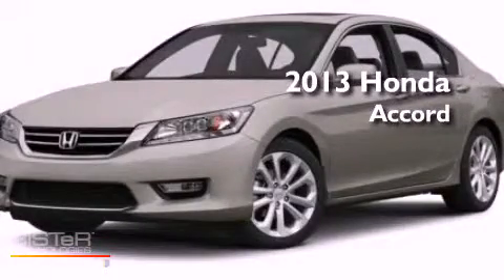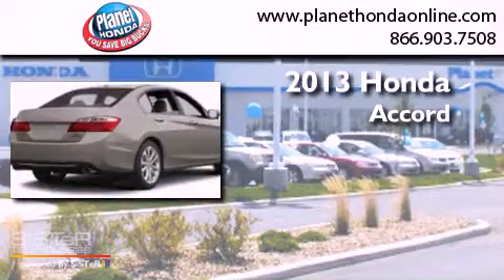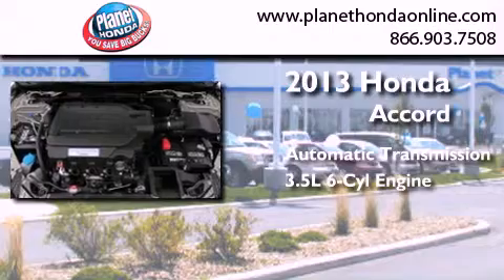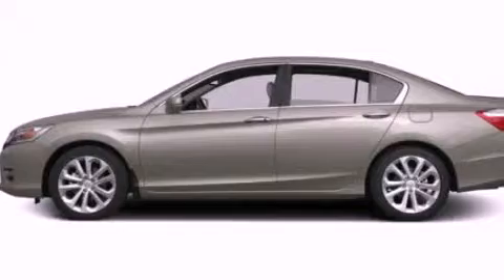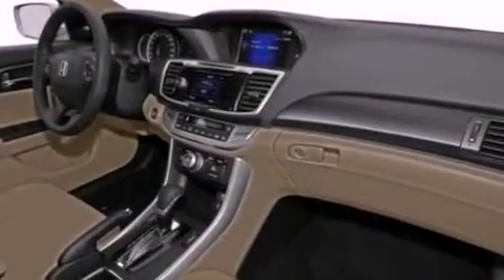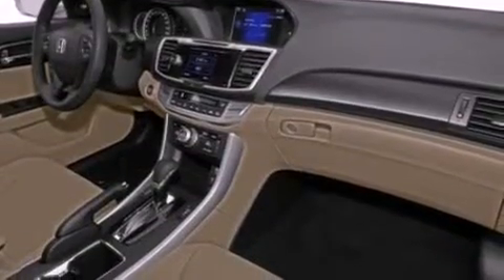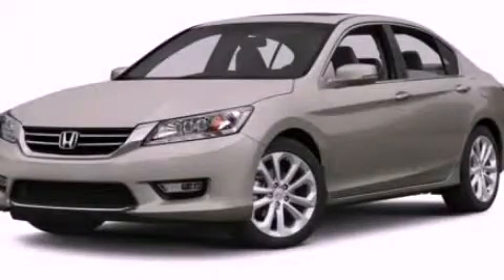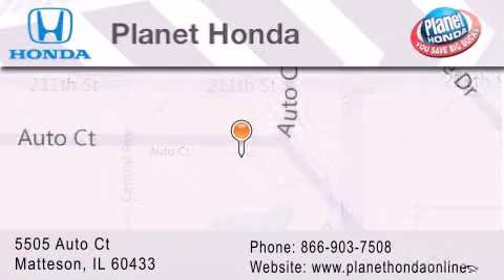2013 Honda Accord Sdn Chicago IL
Year : 2013
 Make : Honda
 Model : Accord Sdn
 Engine : 3.5L V6
 Trans . : Automatic

 Miles : 12
 Interior : Gray
 Stock : 54433